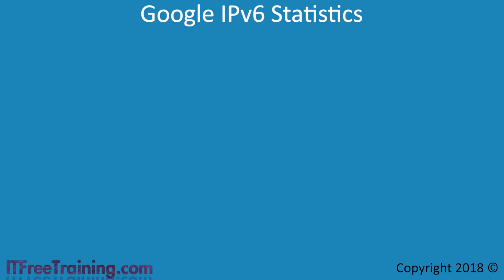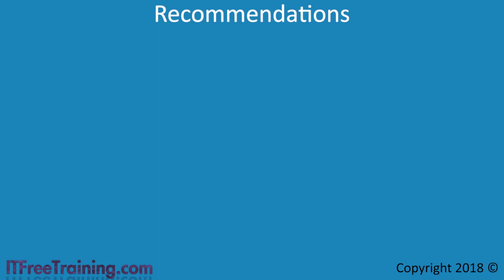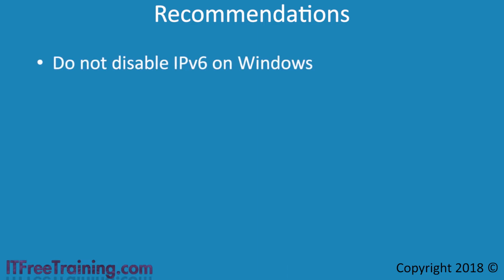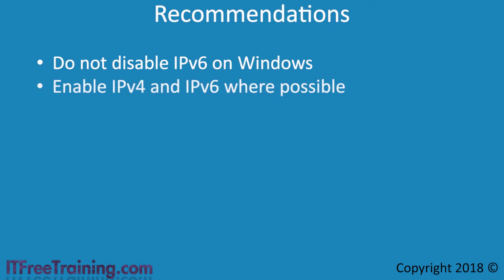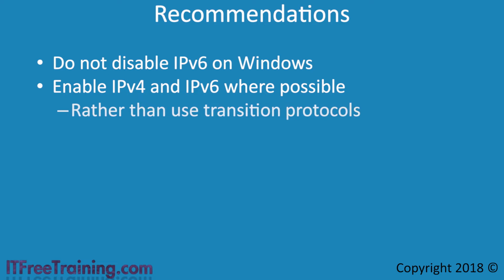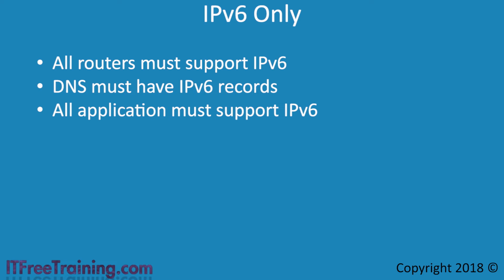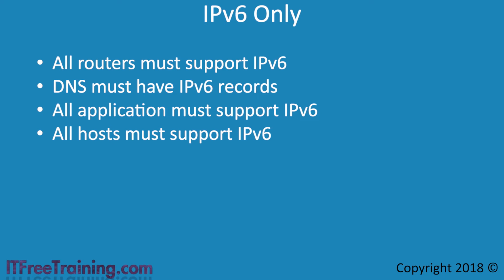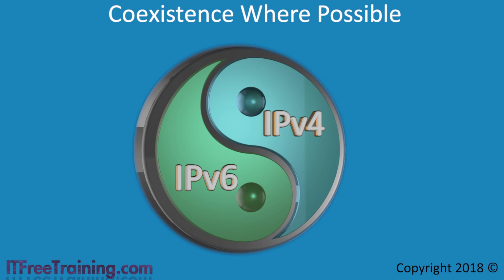IP Transition To IPv6 only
Welcome to our course on how to transition to an entirely IPv6 network. Out in the real-world environment, this day for the majority of users is a rather long way away, but this video will allow you to understand what you’ll be required to do when you have to perform this conversion.

Google IPv6 Statistics
0:17 – Currently, it’s virtually impossible to know exactly how many computer devices there are connected to the Internet that utilize IPv6. However, if I look at the statistics provided by Google, at the time of this video, it is suggested that IPv6 comprises only 11 percent of Google users. This suggests that the complete conversion to IPv6 is still a rather long way away.

Recommendations
0:37 – Until IPv6 is completely deployed in the wild, which is still rather unlikely to be happening soon, there are some recommendations on how to use it in your environment. Firstly, do not disable IPv6 on Windows. Despite not utilising the protocol at this time, the IPv6 protocol with default configuration will not have any impact on your existing network. Some applications actually have some IPv6 capability and may be ready for the IPv6 protocol as it is and use some of the local network functions without additional configuration. Next, where possible implement both IPv4 and IPv6. The operating system will make the determination which protocol to use. This is a better option than using transition protocols. Transition protocols were designed to allow users to access IPv6 until native IPv6 support became readily available. They were not designed with the intent that they’d be used for the long term. So, when IPv6 is available, begin using it with IPv4 as a fallback when IPv6 has not been implemented completely to your destination. Recall that IPv6 differs greatly from IPv4. If you begin to deploy it, consider the varied ways in which you can deploy IPv6 that could not have been done with IPv4. For instance, a hierarchy of networks was not possible with IPv4. At the same time, you do not need to copy the existing design of your IPv4 environment.

IPv6 Only
1:55 – If you do determine you’d want to convert over to an IPv6 network, remember that for this to work, your network must support and be configured for IPv6 capability. DNS servers require that they have IPv6 records created on them, otherwise network devices will be unable to utilize DNS to locate other IPv6 resources. With IPv6 implemented, all applications will need to run on IPv6. This is a huge requirement. Some applications will tout IPv6 support, however, IPv6 may not be a fully functional feature within the application. For example, Microsoft’s continuous additions to IPv6 support in Group Policy. Depending on which Group Policy settings you enable, they may or may not support IPv6. To have an IPv6 only network is a lot of work and effort. Furthermore, there’s always the risk that it may not work correctly. From an end user’s perspective, despite the protocol used, they will access the network in the same way. The difference is transparent to the users.

Coexistence Where Possible
3:00 – For these reasons, I would suggest that you implement both protocols wherever possible. Windows knows to default to IPv6 and then utilize IPv4 when IPv6 is not available. This provides the most effective utilisation of both protocols. It has taken over 21 years for IPv6 to reach roughly 11 percent according to Google. Due to this fact, most companies will be very hesitant to convert over to solely IPv6 with still so much IPv4 functionality remaining. We’ll likely see many companies not adopting IPv6 until the percentage of the Internet using IPv6 is, or is close to, 100%. So at the present, I would personally implement both protocols whenever I can.